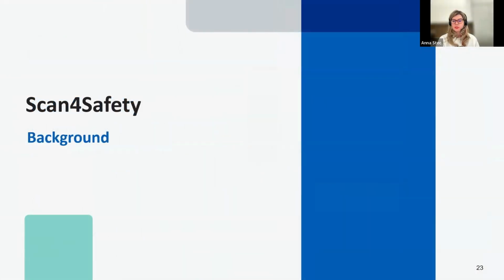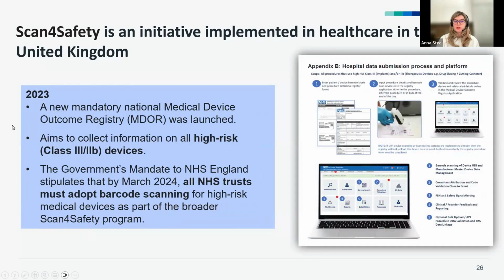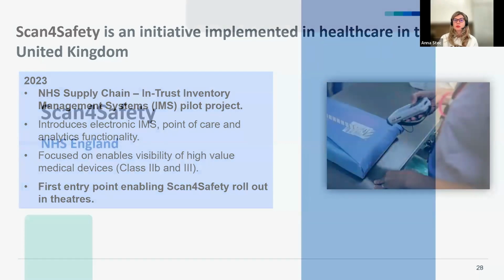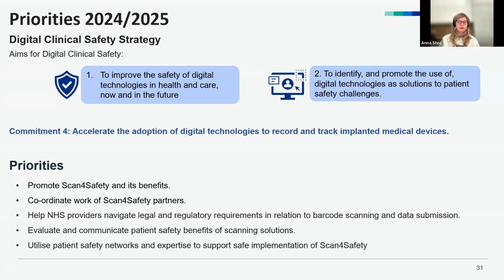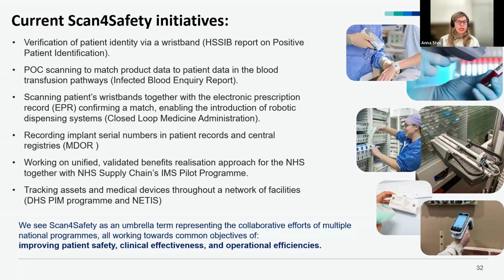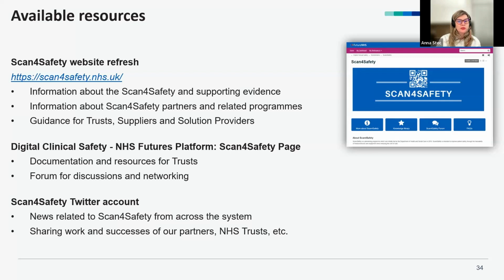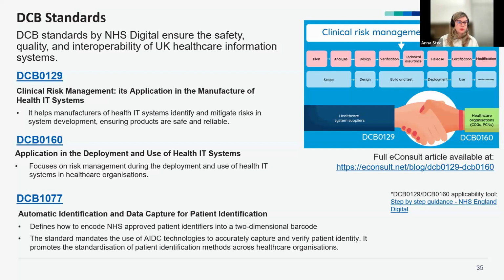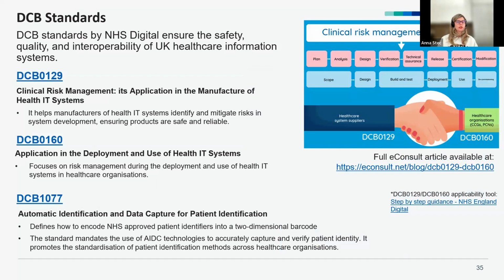Scan4Safety and UDI forum | Scan4Safety in England - Anna Stec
Enhancing healthcare safety: the past, present, and future of Scan4Safety in England

- Why now for Scan4Safety? Exploring the key drivers for change
- Alignment with national programmes such as the strategic framework for NHS commercial and Outcomes and Registries Programme
- Immediate priorities for Scan4Safety's next chapter

Anna Stec, senior project manager - Scan4Safety England and benefits realisation manager - Digital Clinical Safety Programme, NHS England